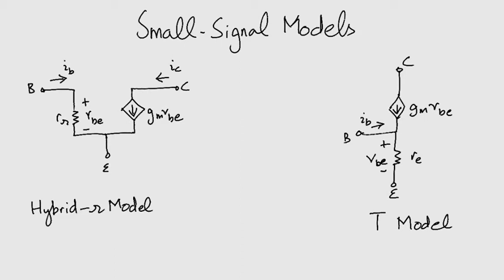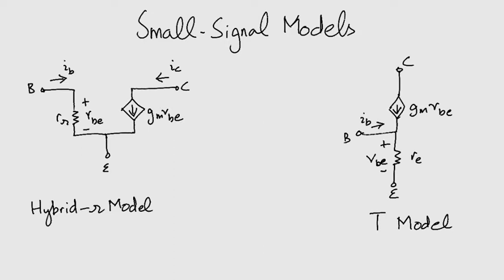BJT Small-Signal Models - [ENG] Electronics 1: Module 4 Lecture 15 ZE - 264